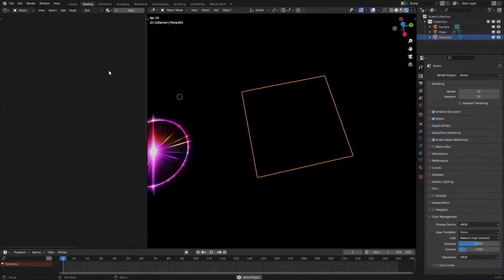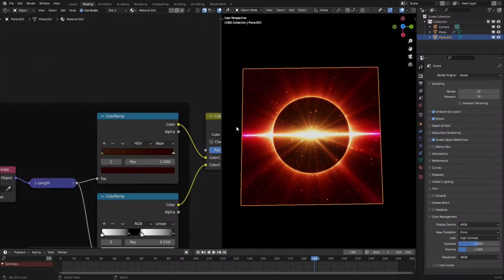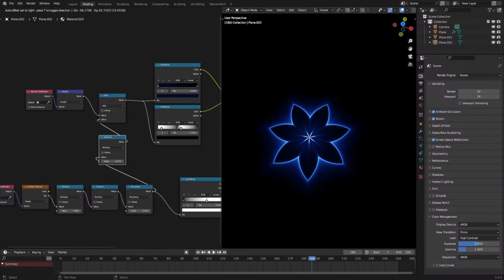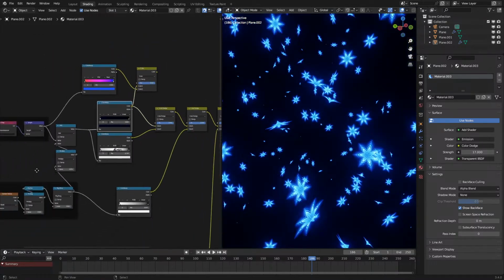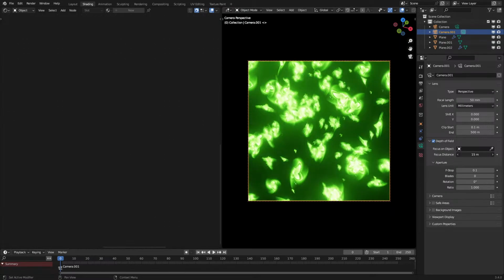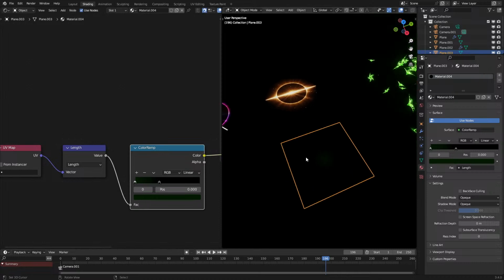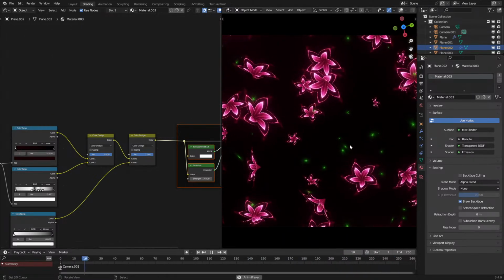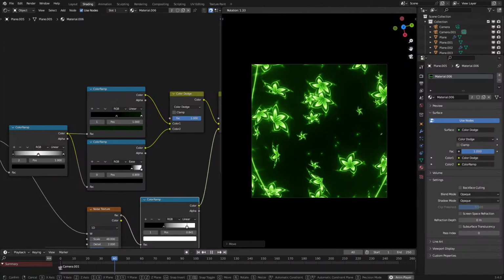Random Blender Projects (Lens Flares)